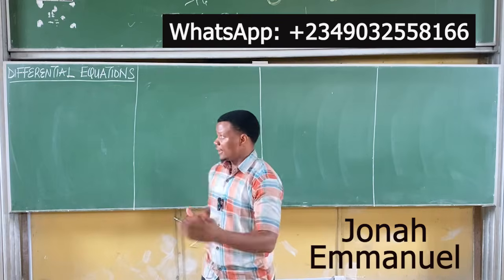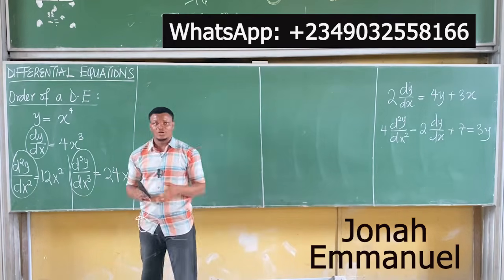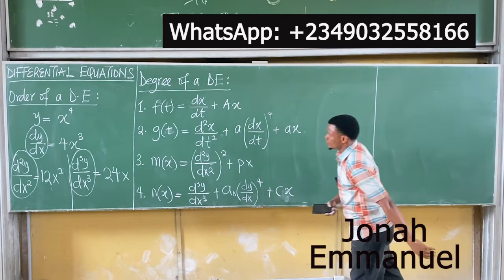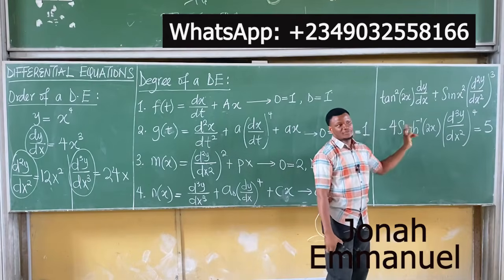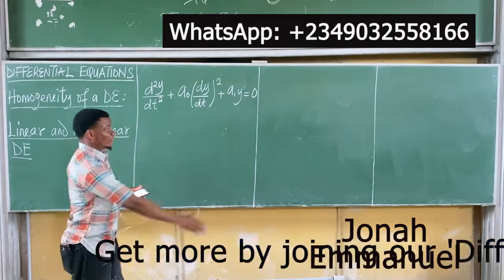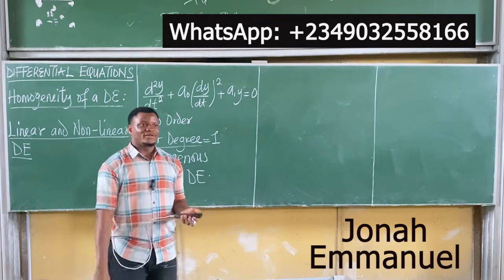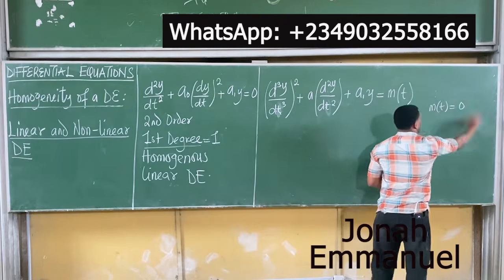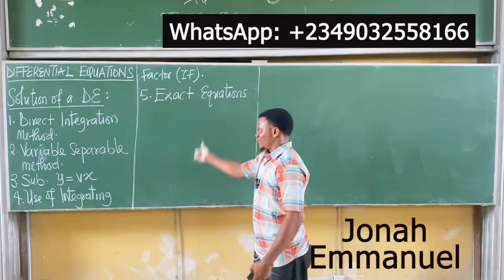Differential Equations Introduction: Definition, Order, Degree, Homogeneity, Linear & Non Linear ODE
In this video, you will learn the introduction to ordinary differential equations, the meaning of differential equations, order of a differential equation, degree of a differential equation, homogeneity, linear and non linear differential equations as well as the different methods of solving First Order Differential Equations. If you need a proper guide to understanding how first order differential equations work, then this video is for you.
Learn about differential equations, a fundamental concept in mathematics and science that helps us model and analyze complex phenomena. In this video, we'll introduce the basics of differential equations, including what they are, how they're used, and their importance in various fields such as physics, engineering, and economics. Whether you're a student, teacher, or simply curious about math and science, this video is perfect for anyone looking to gain a deeper understanding of differential equations and their applications. So, let's dive in and explore the world of differential equations!